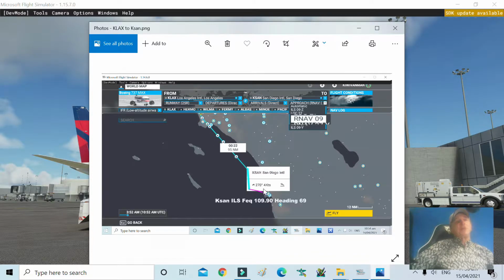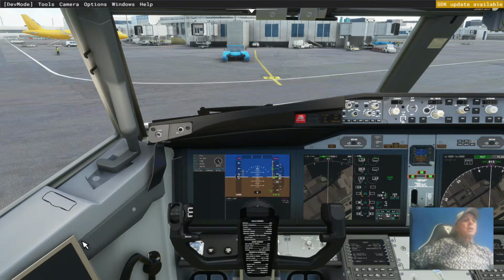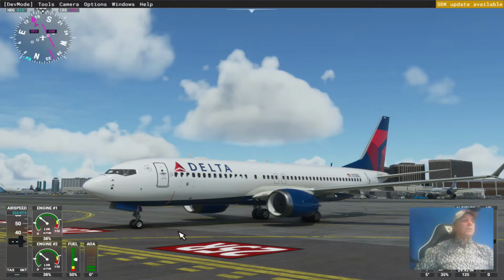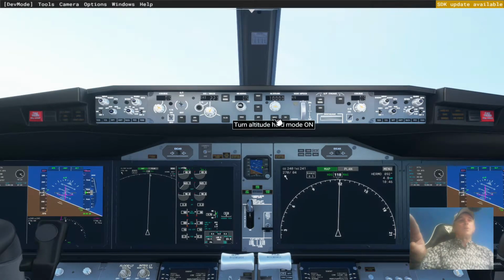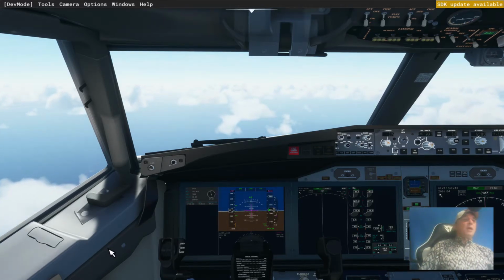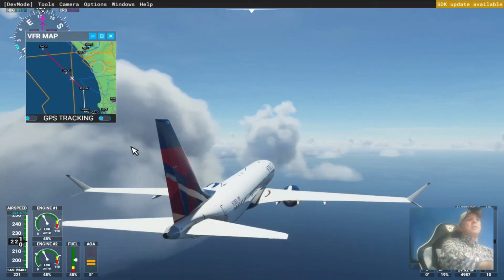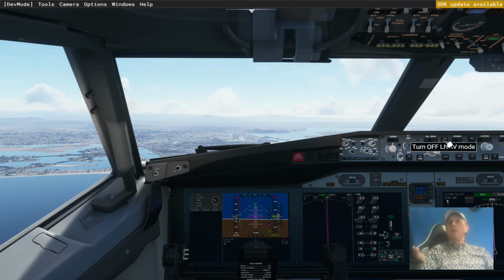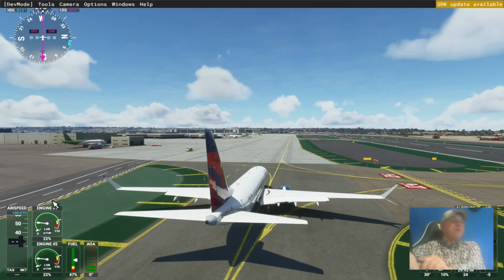MSFS Pacifica Virtual , Los Angeles to San Diego.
Today we fly our service from Los Angeles down to San Diego In the 737 Max. Enjoy the flight,